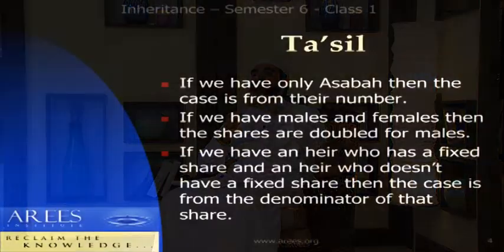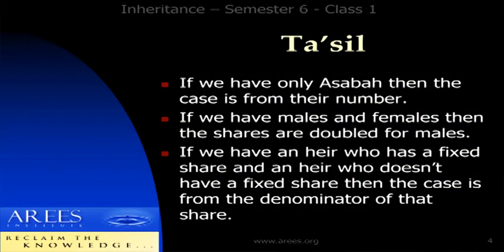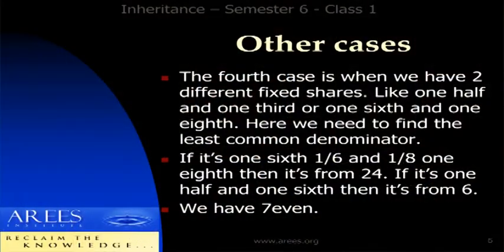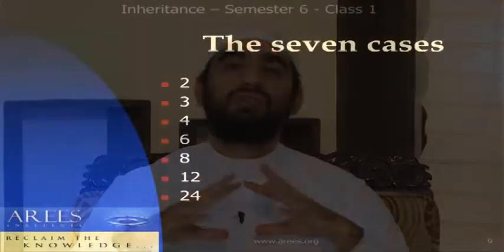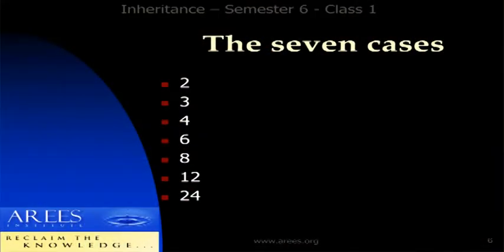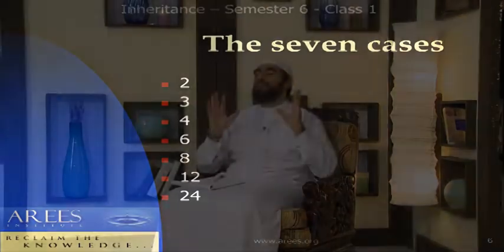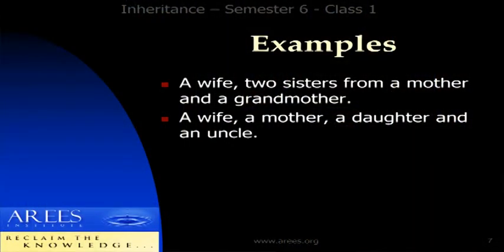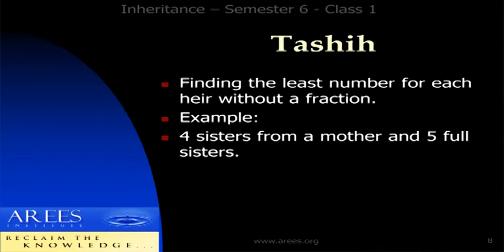INHR 3208 - Fiqh of Inheritance II - 2/7